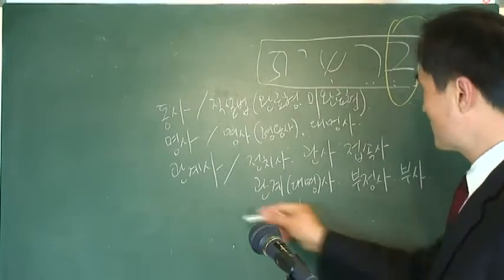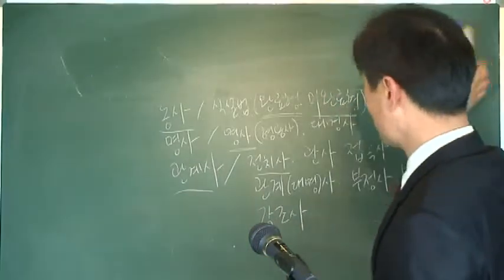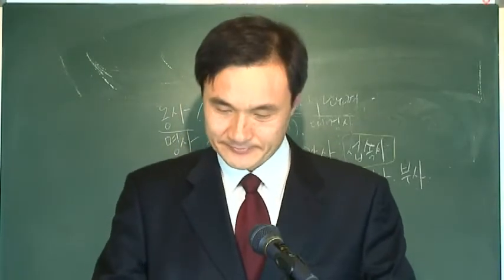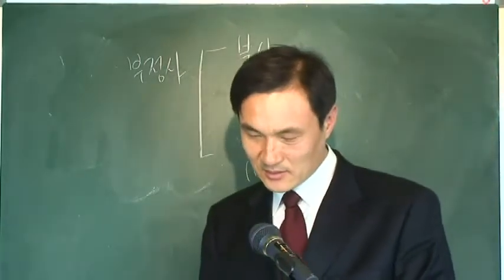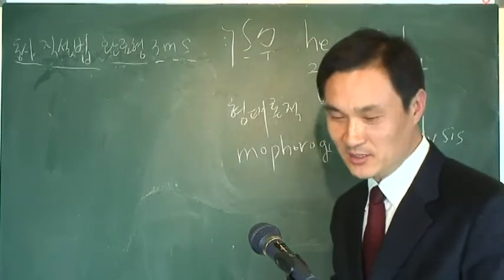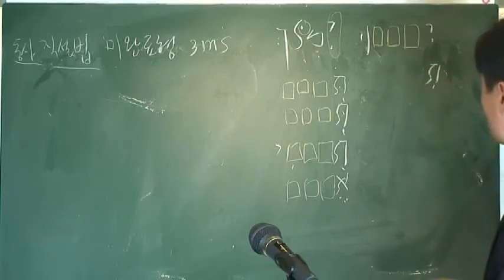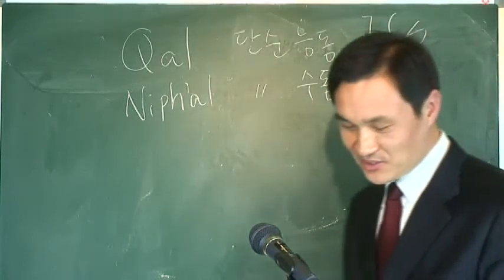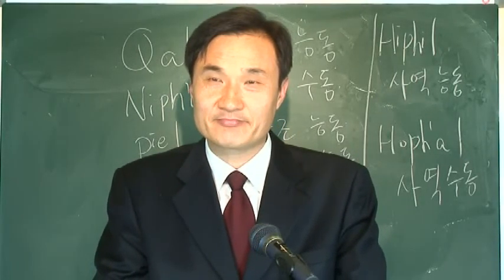Hebrew Lecture 05 : ABCMISSION-English